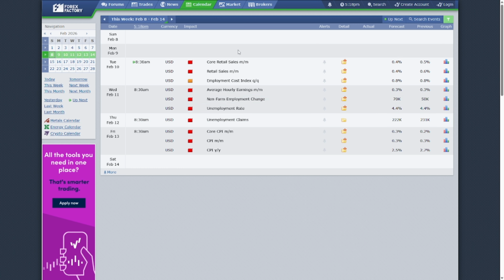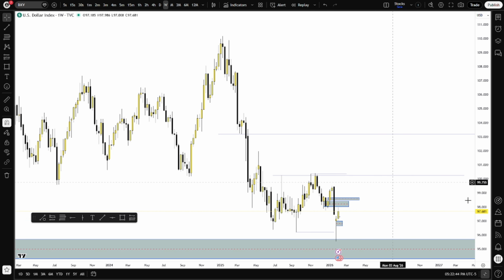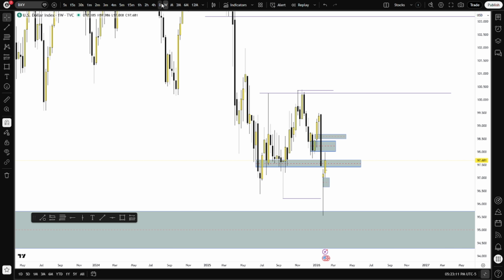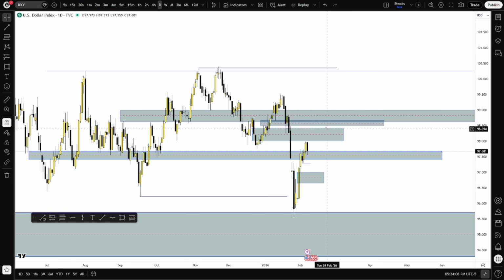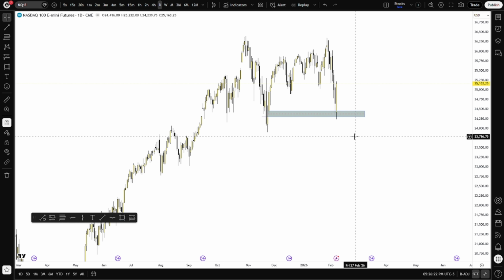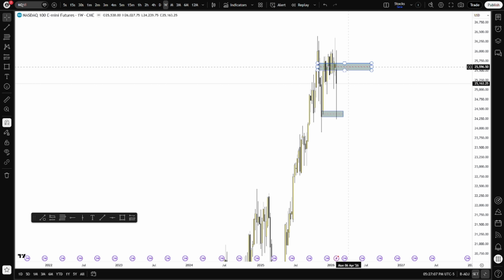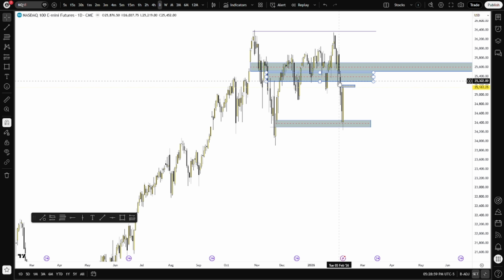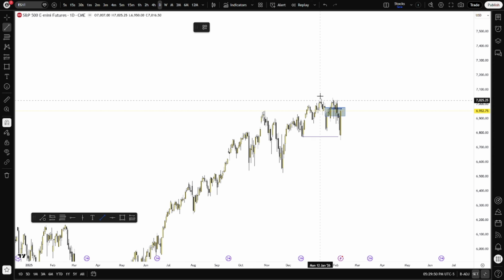Weekly Market Analysis: Liquidity Sweeps, Gaps & Market Structure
In this video, I walk through my weekly market analysis and projections using a smart money framework.

We start by reviewing high-impact U.S. economic news events for the week, focusing only on red and orange folder releases that may affect pre-market and New York session volatility.

From there, we break down:
• The U.S. Dollar Index (DXY) and its interaction with higher-timeframe gaps
• NASDAQ (NQ) and ongoing liquidity behavior within a consolidation environment
• S&P 500 (ES) and how price continues to sweep liquidity while holding bullish structure

These videos are meant to document my thought process, study market mechanics, and help traders think more clearly about context, risk, and execution.

The market is still offering a lot of choppy, overlapping price action — so discipline, patience, and capital protection are key this week.

Thanks to everyone who’s been following along.
Stay focused. Stay disciplined. Protect your capital.

— TDT

00:00 Weekly News Overview
02:10 Dollar Index (DXY) Analysis
06:30 NASDAQ (NQ) Market Structure
11:20 S&P 500 (ES) Outlook
15:30 Final Thoughts & Risk Management